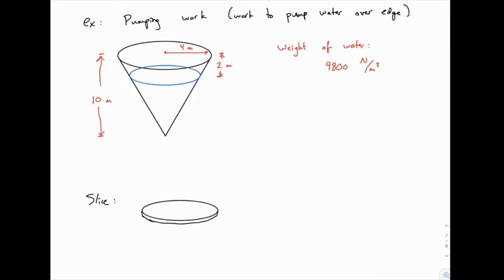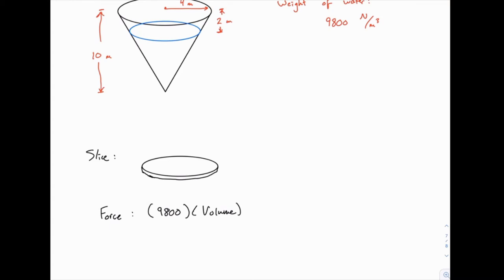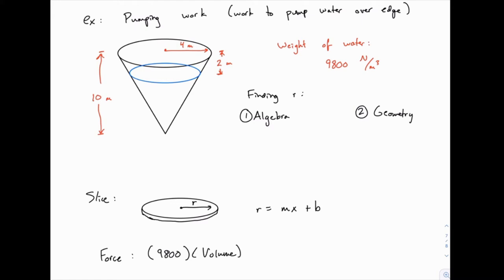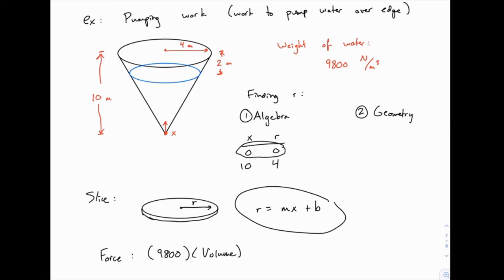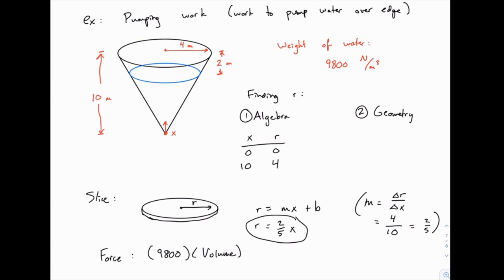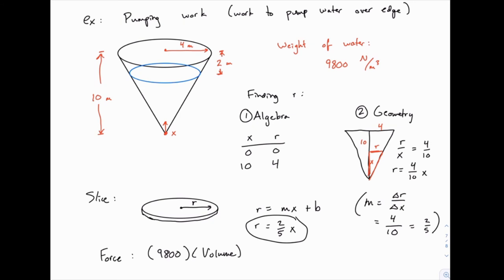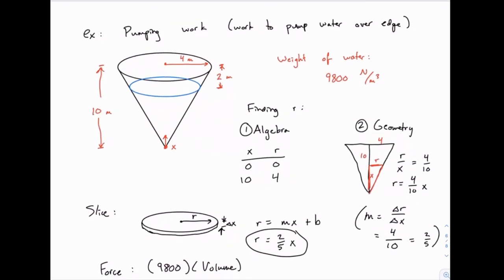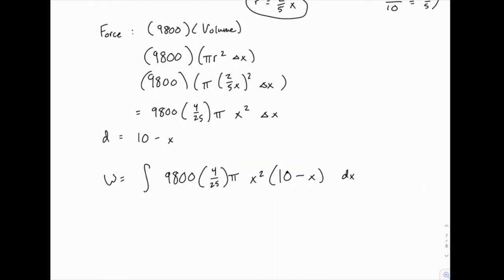Calculus 2: 39 - Pumping work - conical tank